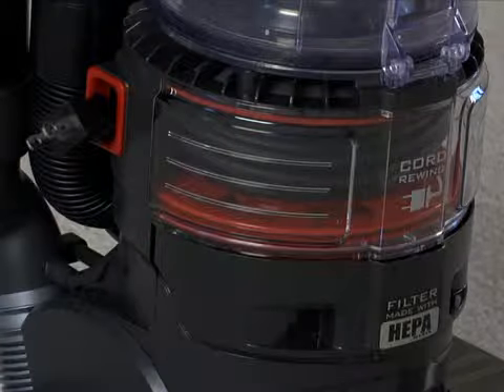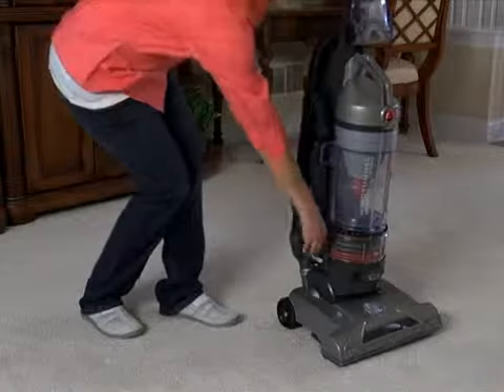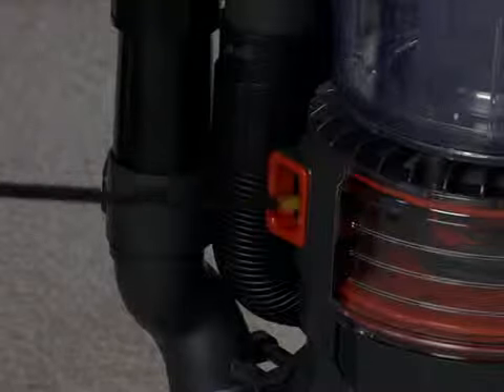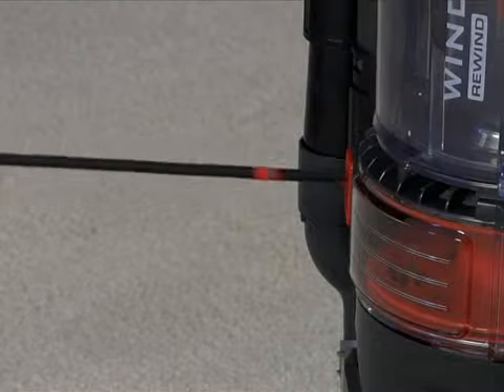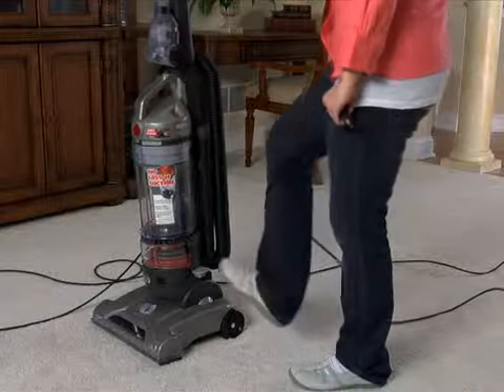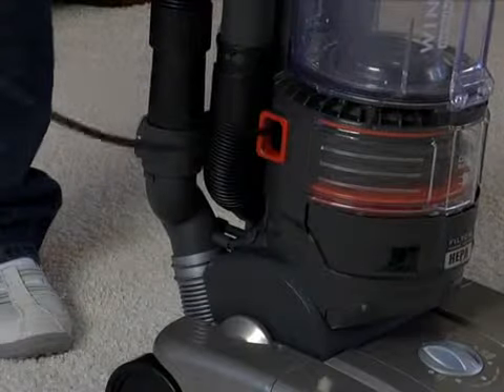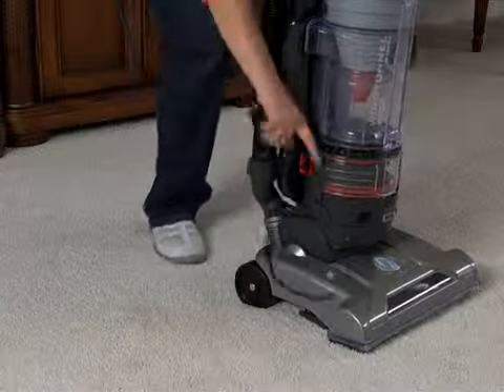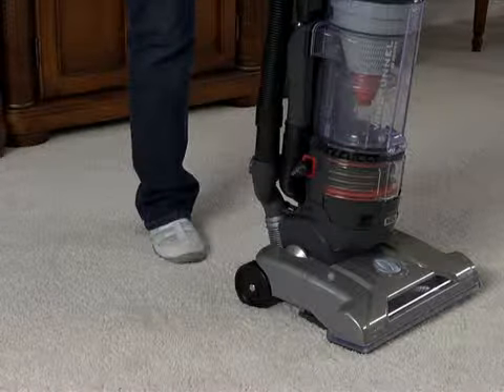Hoover T-Series Baggless Upright Cord Rewind Feature UH70110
Proper use and important guidelines for the cord rewind feature